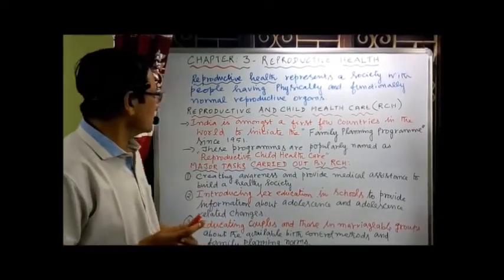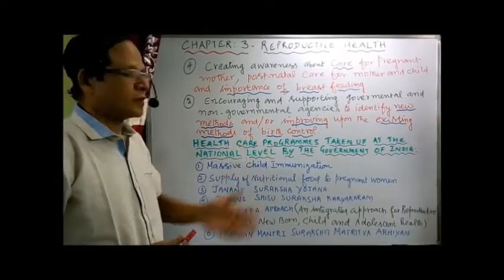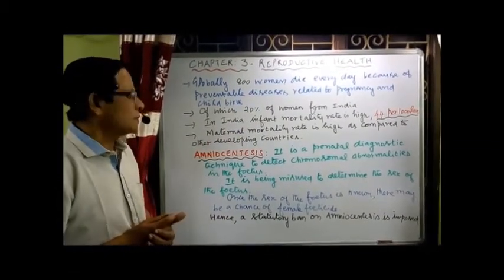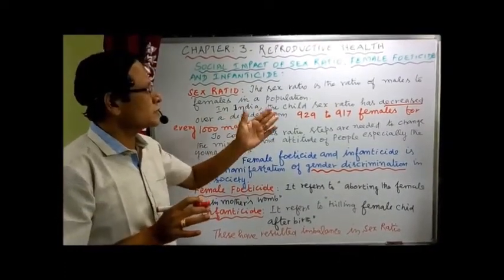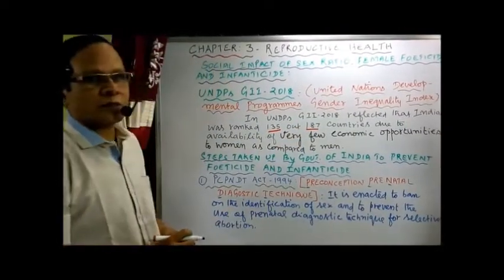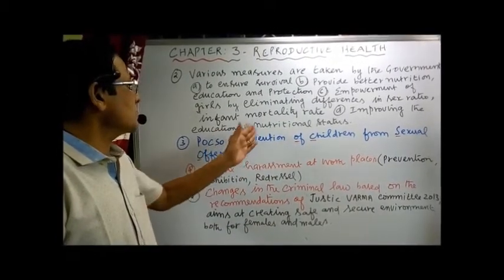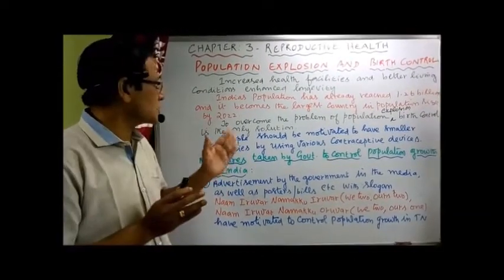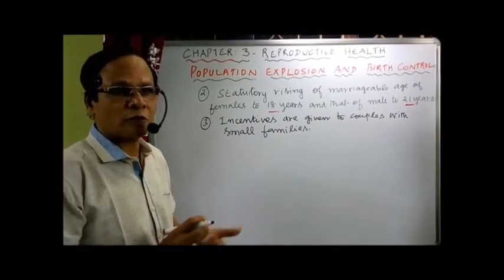XII Bio ZOO and Zoo Chapter 3 Reproductive health Need for reproductive health,Problems and strate